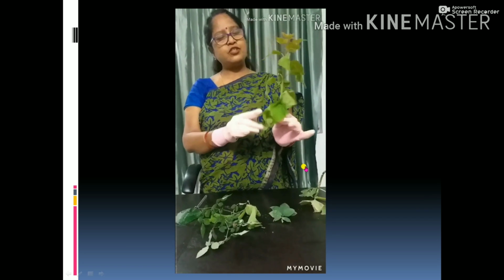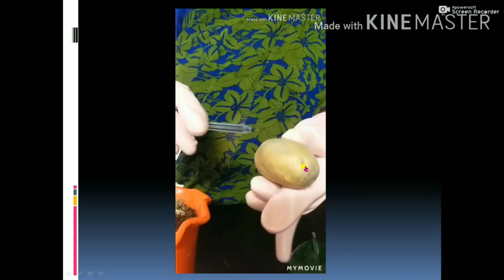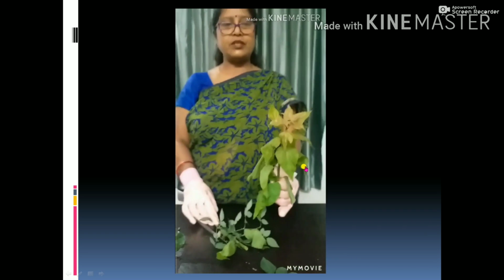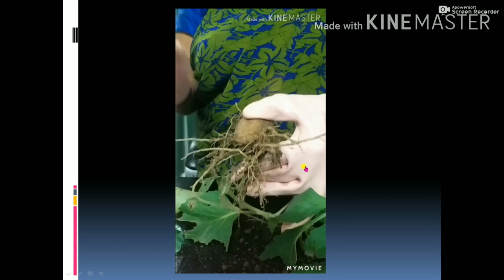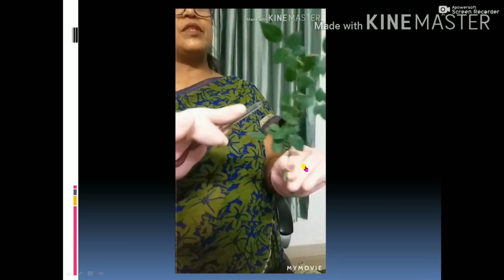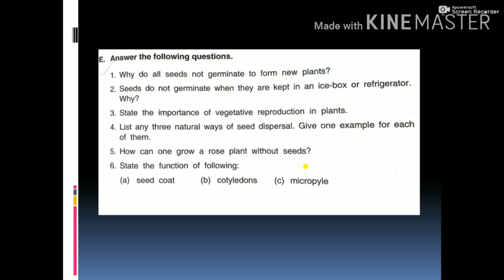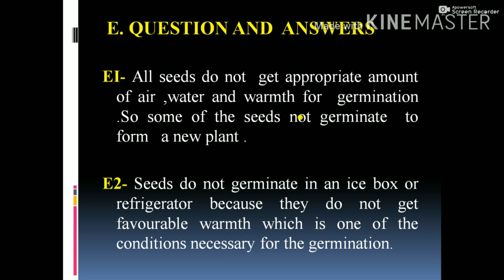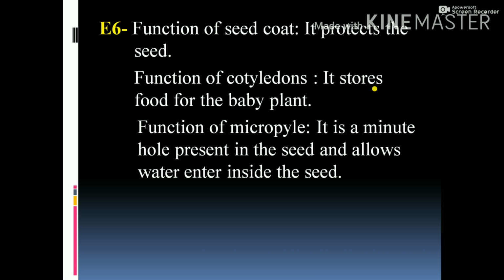Vegetative Reproduction /Activity 2 / class V